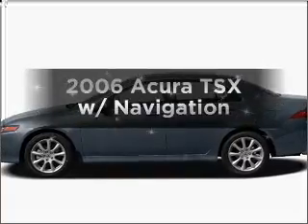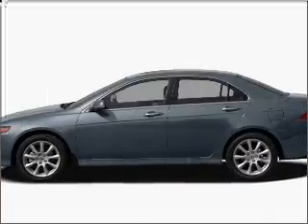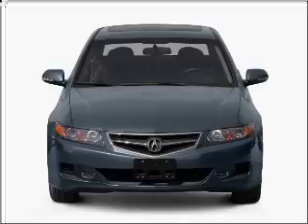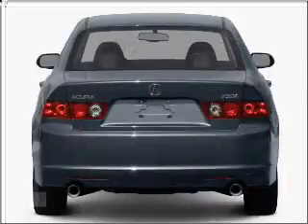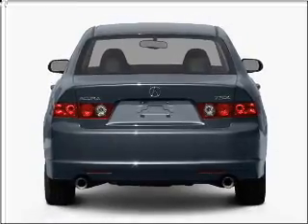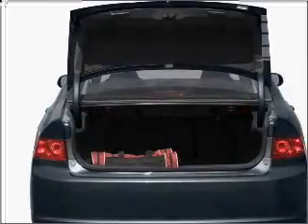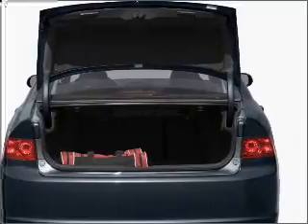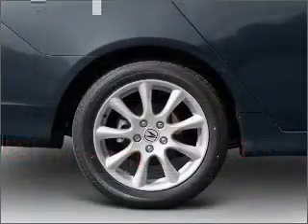2006 Acura TSX - Upland CA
Year: 2006
Make: Acura
Model: TSX
Trim: w/ Navigation
Engine: 2.4 liter inline 4 cylinder 16 valve
Transmission: 5-Speed Automatic
Color: Alabaster Silver Metallic
Mileage: 76984
Address:
1090 West Foothill Blvd